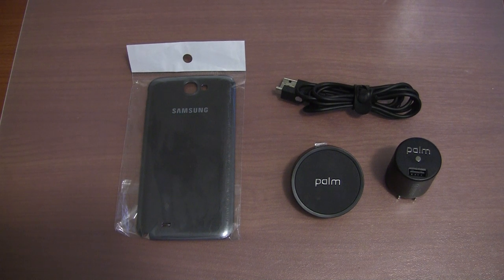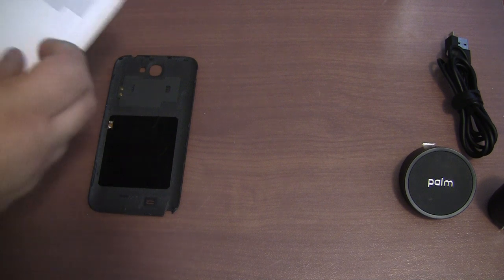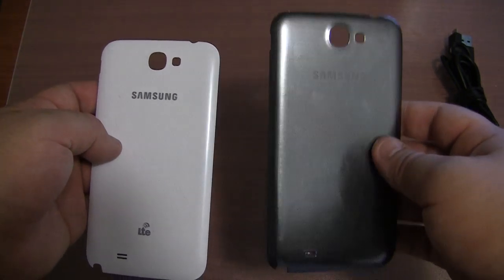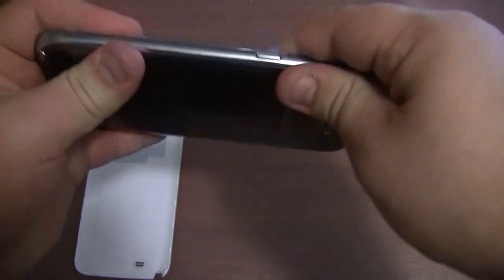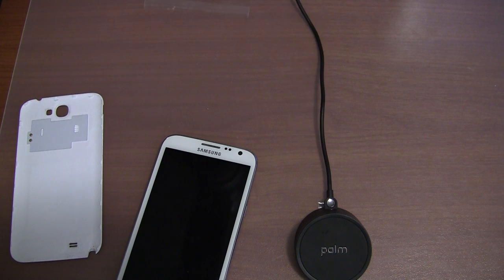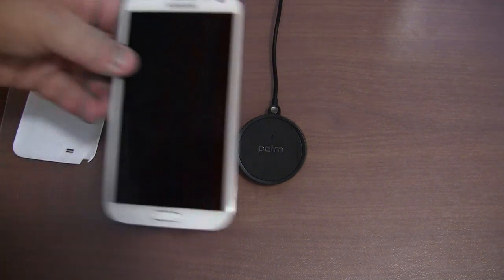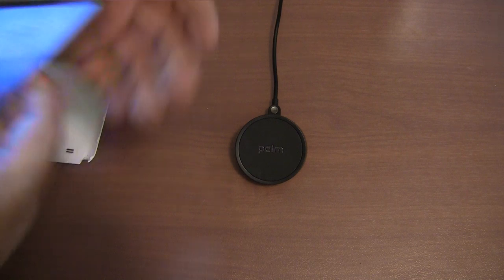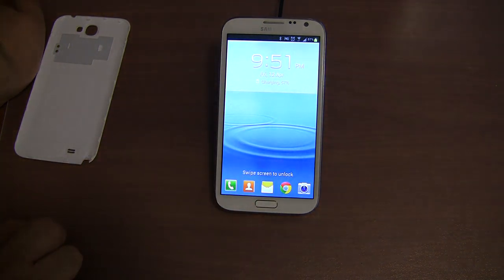Samsung Galaxy Note II Wireless Charger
In this video I take a look at a wireless charging system for the Samsung Galaxy Note II, which consists of an inductive back cover and a charging dock.